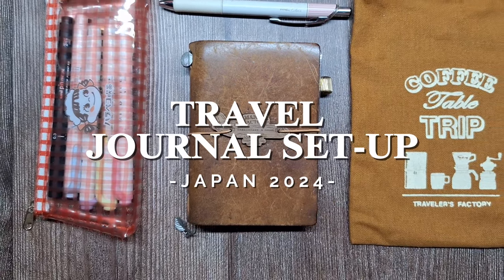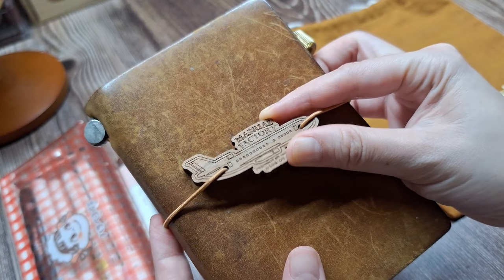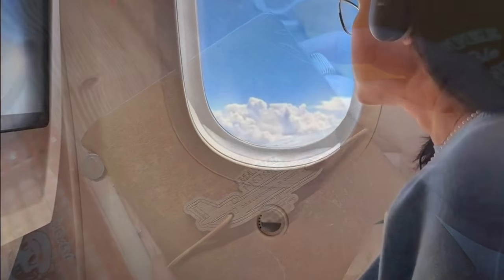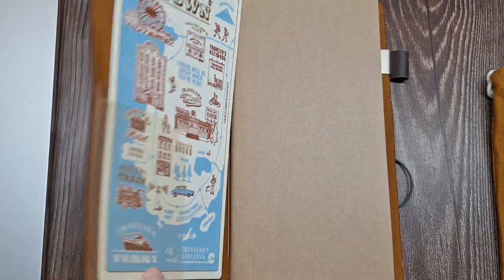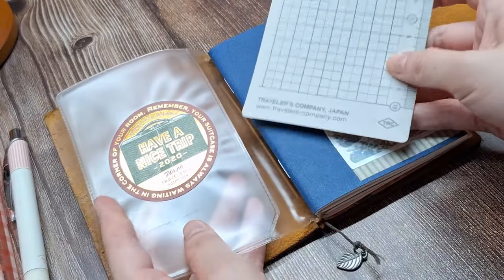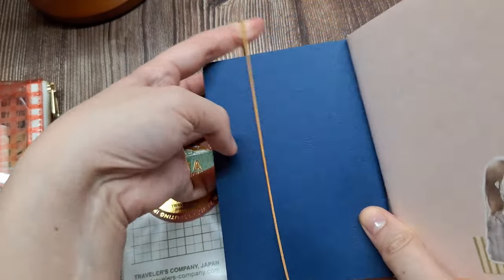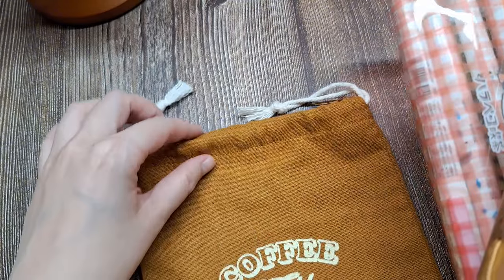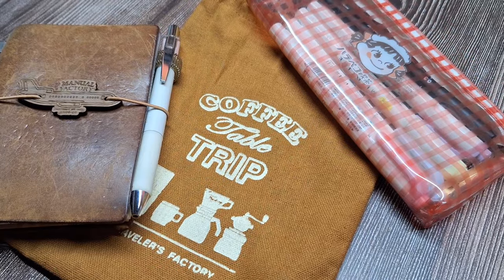My Minimalist Travel Journal Setup for Japan ✈️🇯🇵 Traveler's Notebook Passport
Join me as I set up my travel journal for an upcoming trip to Japan 🇯🇵 In this video, I'm using my trusty camel Traveler's Company Traveler's Notebook in passport size to create a streamlined, minimal journal kit for traveling light.

I'm sharing my tips for simple travel journaling including:
☑️ Essential supplies like notebook, pens, highlighters and stencils
☑️ Decorating just a few pages lightly before trips
☑️ Organizing sections like index (like the bullet journal system), itinerary, daily entries.

Whether you're a seasoned travel journaler or looking for travelers notebook ideas, this minimalist TN set-up will help you journal efficiently on the go without overloaded supplies! Travel journaling is about capturing memories, not perfect decoration.

Traveler’s Company Traveler’s Notebook Camel (Passport size)
Traveler's Notebook Brass Clip TRC Logo Pattern 43089006
Midori Miniclip Penholder
Traveler’s Company Traveler’s Notebook (001 Ruled / Lined, passport size) refill insert
Traveler’s Company Traveler's Notebook Sticker Release Paper (Passport Size)
MUJI Pocket Notebook (Passport Memo Notebook)
Traveler’s Company Brass Template Bookmark Stencil Alphabet
Hobonichi Stencil (Activity)
Pentel Energel Clena Gel Pen 0.55 (Black Ink)
Uni Pin Fineliner Drawing Pen - Sketching Set - Black Ink - 0.03 to 0.8mm - Set of 6
Zebra Mid Liner highlighter pen, 10 color